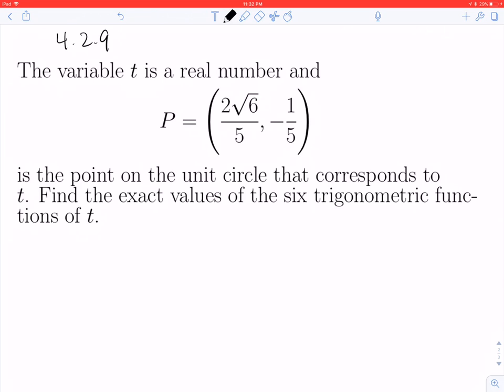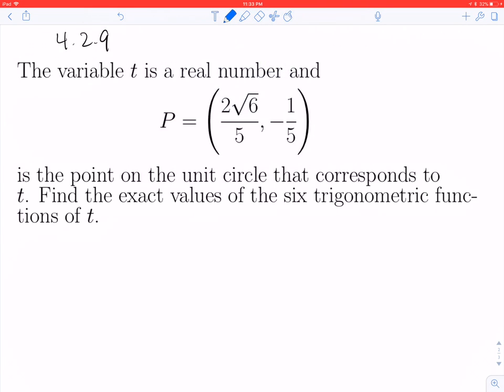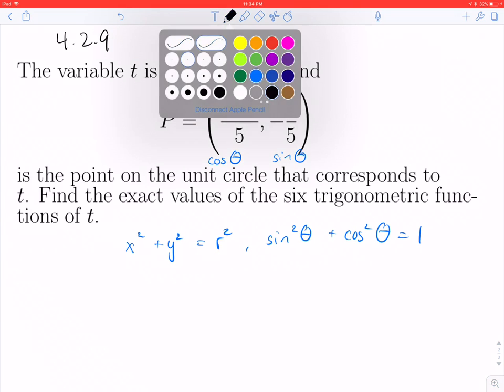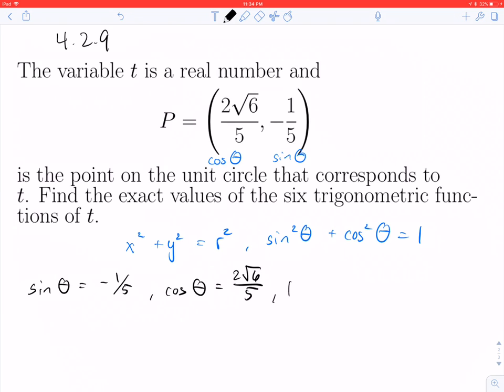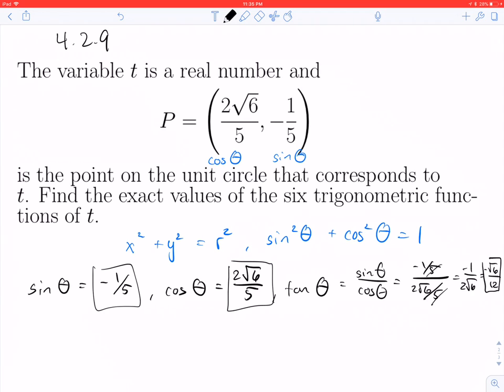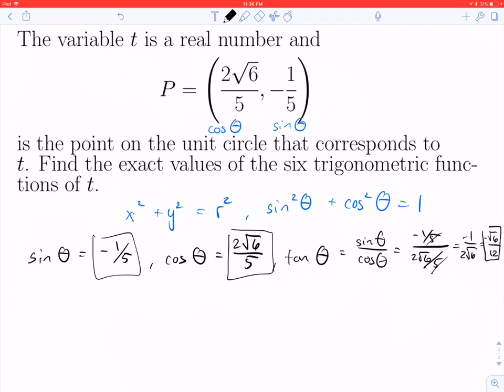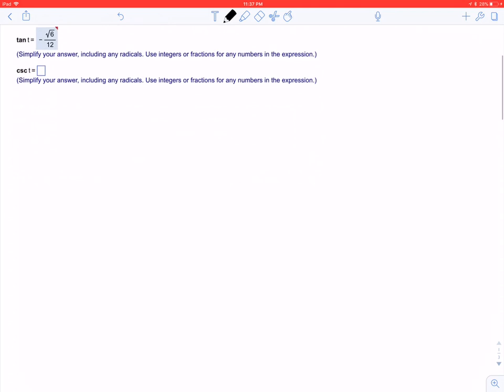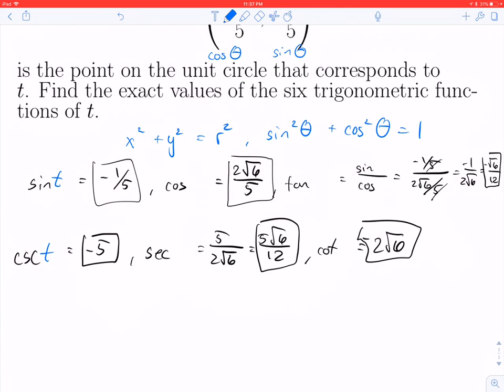Finding Exact Trigonometric Functions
Question concerning finding the exact 6 trigonometric functions related to a terminal point on the unit circle.